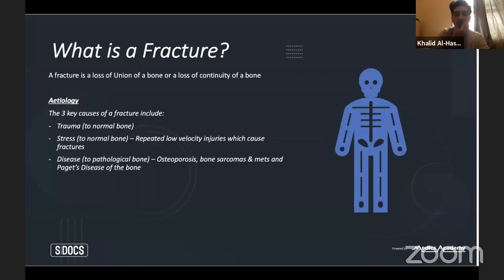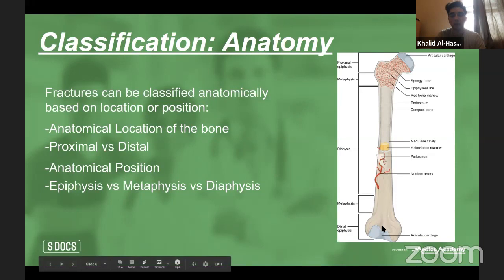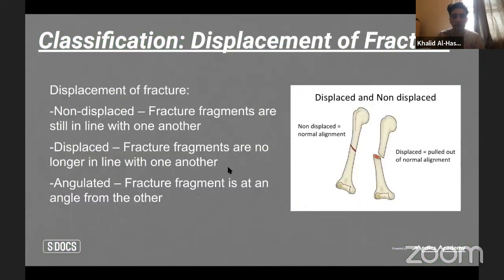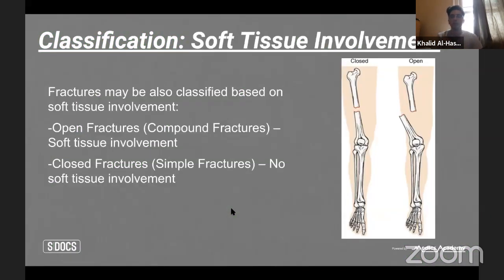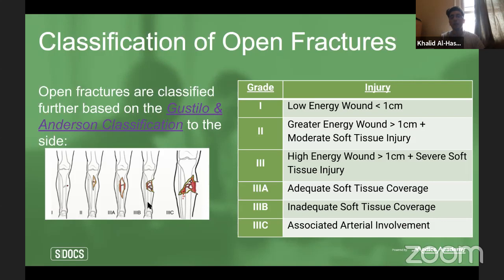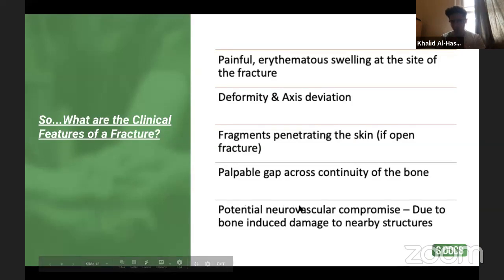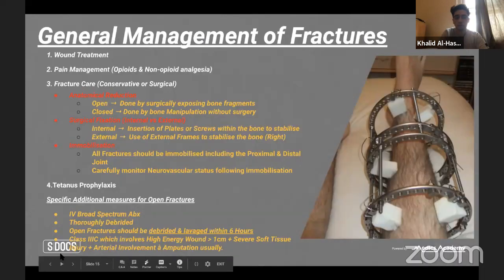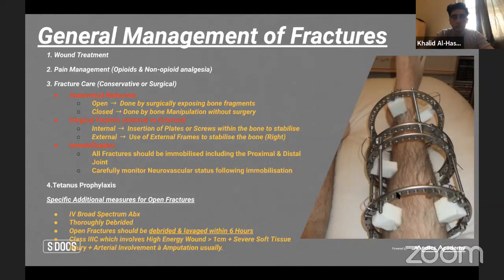S|Docs Clinical: Fracture Management by Dr. Al-Hashimi (Orthopaedic Fractures Part 1)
Do you want to learn about:
-General principles of fracture classification
-Clinical features of Fractures
-Investigation & management of fractures